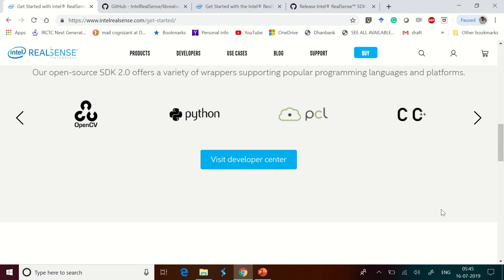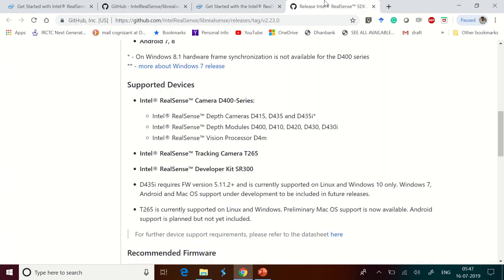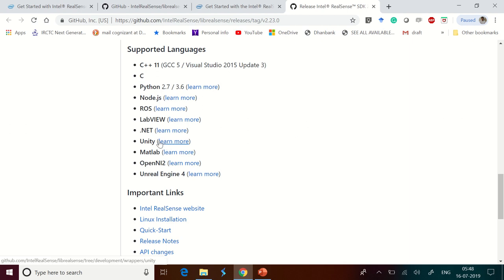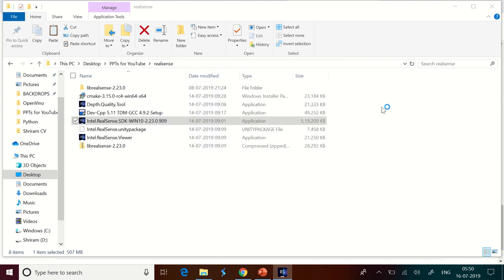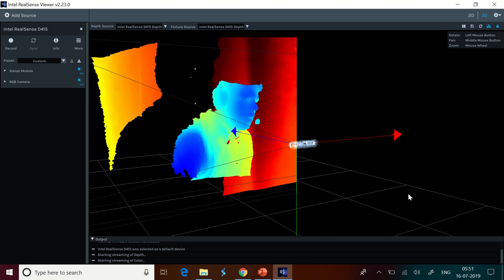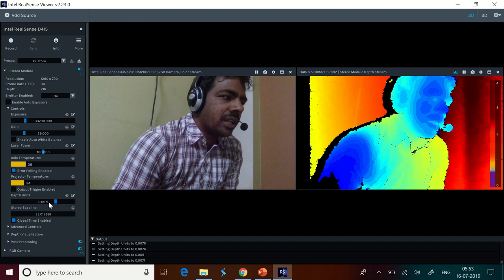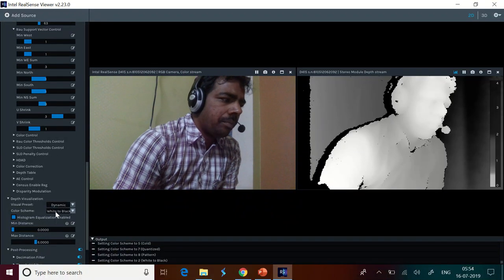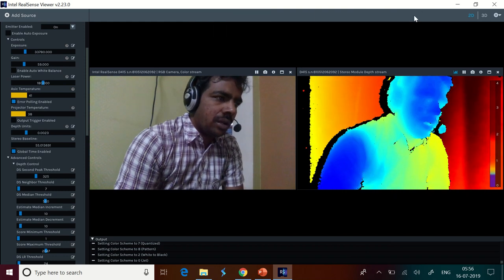How to setup and install the Intel Realsense Depth Camera?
Here you go, the complete steps and guidelines for the Intel real sense camera D415 installation are presented.